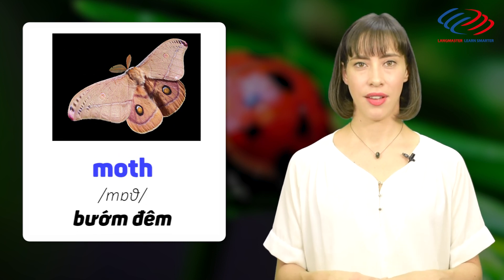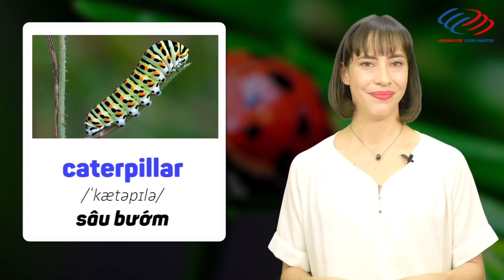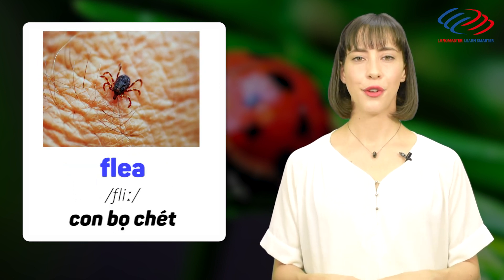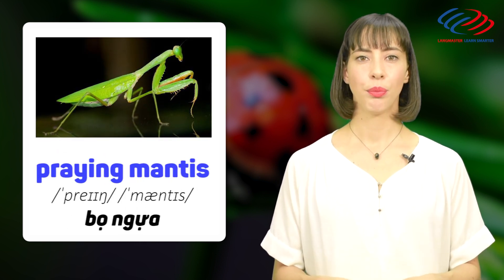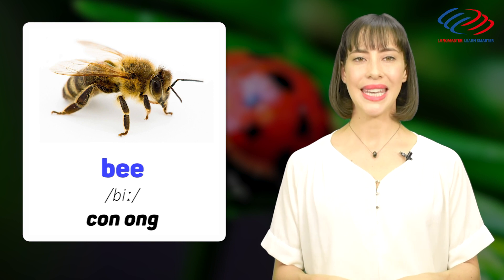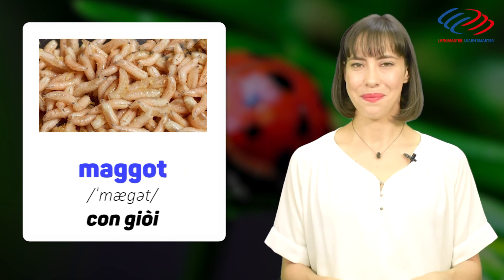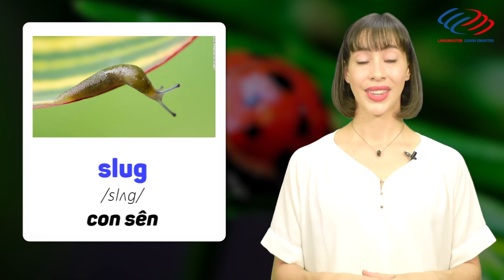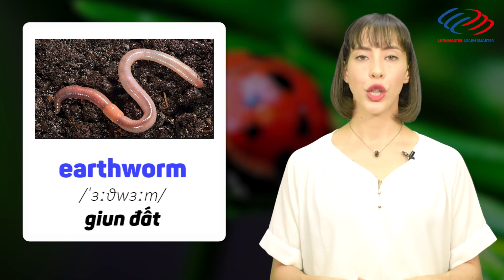Từ vựng tiếng Anh cơ bản - 40 TỪ VỀ CÔN TRÙNG [Tiếng Anh giao tiếp Langmaster]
2⃣ Phương pháp học tiếng Anh hiệu quả cho người bắt đầu/ mất gốc
3⃣ Lộ trình học tiếng Anh dành cho người mất gốc